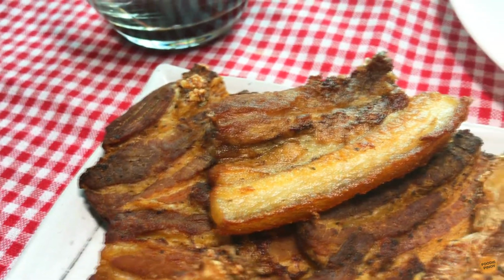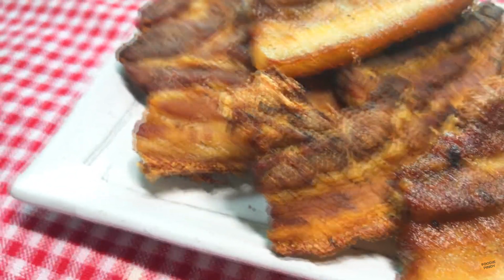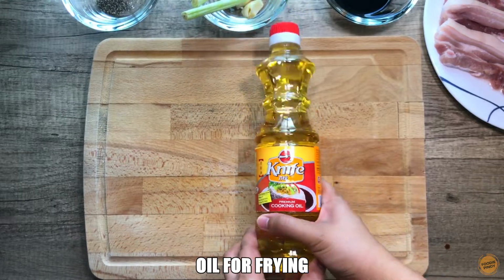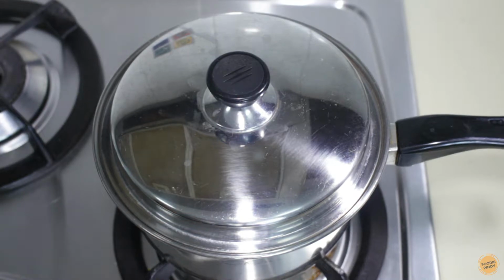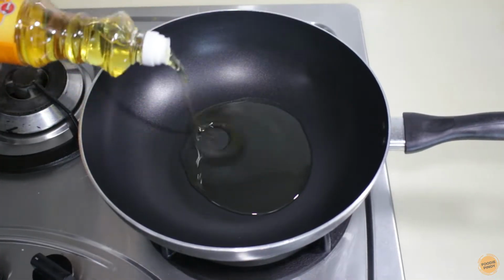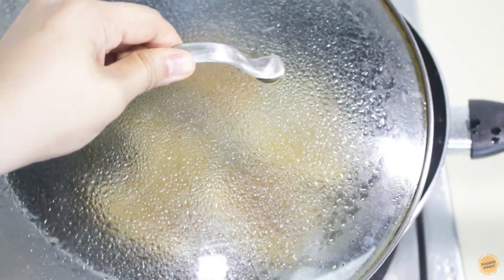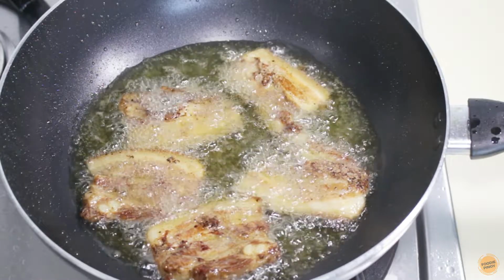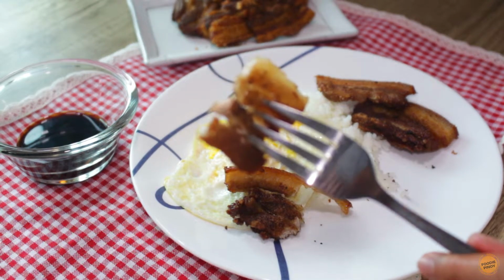Tuding's Pork Belly! Laguna's Version of Fast Food! Filipino Food Recipe | Foodie Pinoy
Hi Everyone, for today’s episode of Foodie Pinoy, were going to copy Tuding’s Pork Chop recipe using pork belly! Tuding’s is one of the most popular pork chop eateries in Laguna, and yes they only serve pork chop partnered with rice and egg and people are not getting tired of it, instead many keeps on coming back. Enough with the introduction and let’s proceed with the cooking.

Episode 53: Tuding's Pork Belly | Filipino Food Recipe | Foodie Pinoy

 -pork belly
-soy sauce
-garlic
-lemon grass
-pepper
-oil

Check out the video or our website for the Exact measurement of our Ingredients.

Special thanks to our Audio and Visual Libraries.

We love cooking food and most specially eating them! And on this channel we would like to share to you our everyday cooking specialty and food adventures!